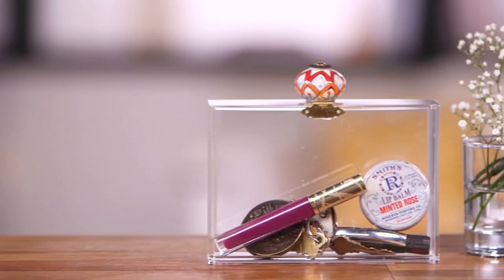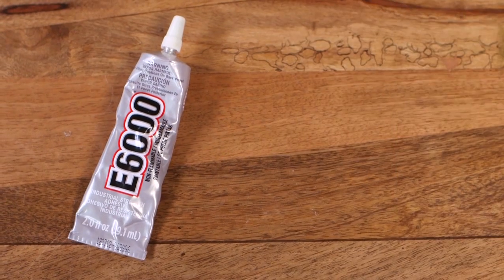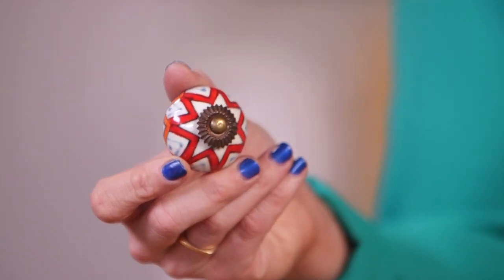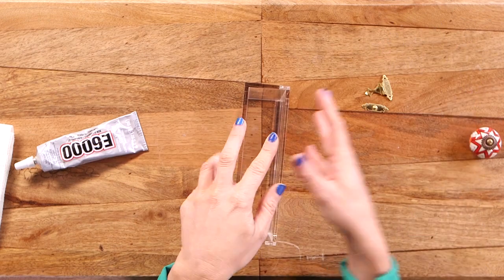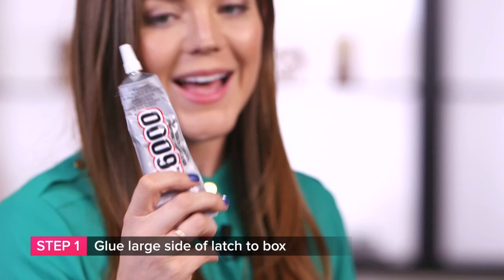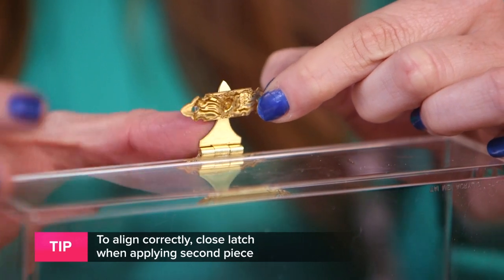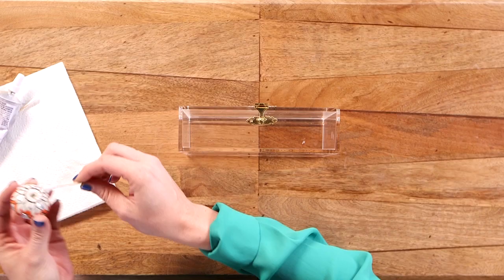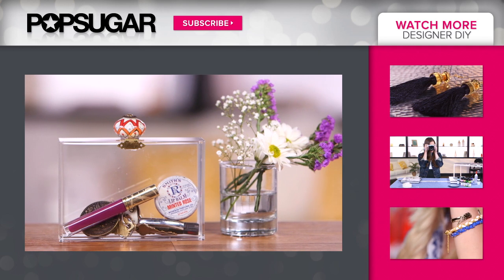DIY Fashion | Clear Clutch Purse | Designer DIY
Clear accessories are a big trend we are seeing for the season, inspiring us to make our own DIY clear clutch! It's an easy way to hop on the trend, and you won't break the bank investing in an expensive piece of lucite. Watch our easy tutorial to see how it's done, and shop the product below to get started.

Here's What You'll Need:
1 Clear box
1 Gold latch
Bolt Cutters